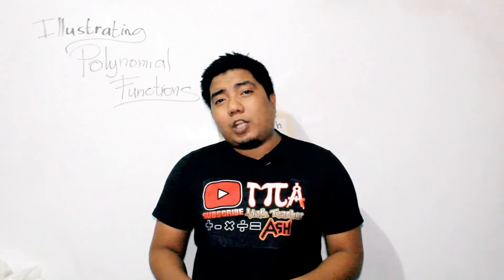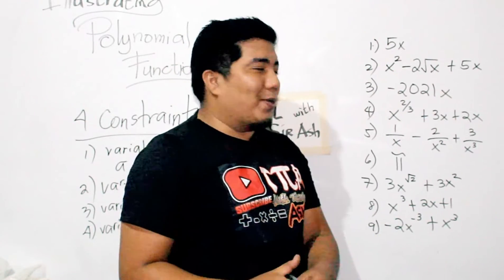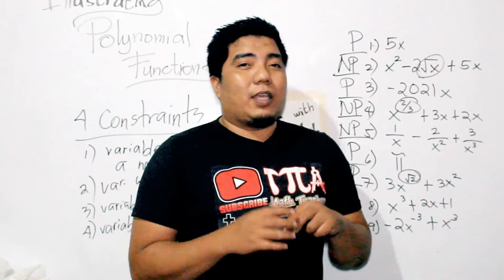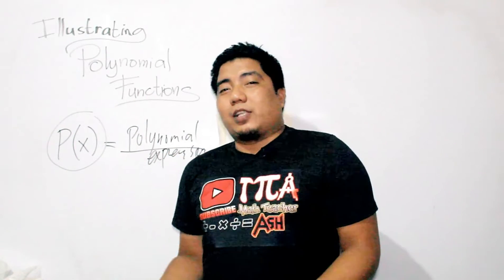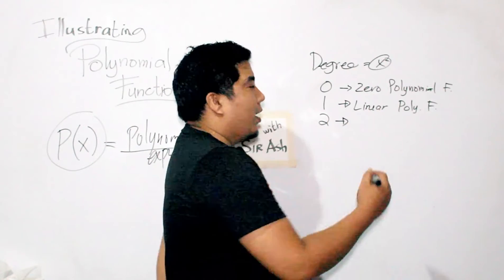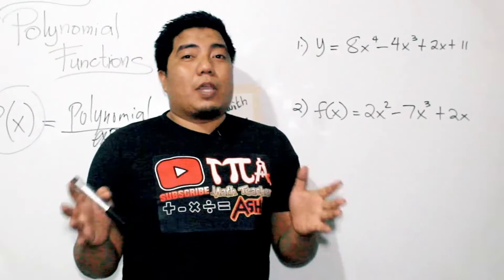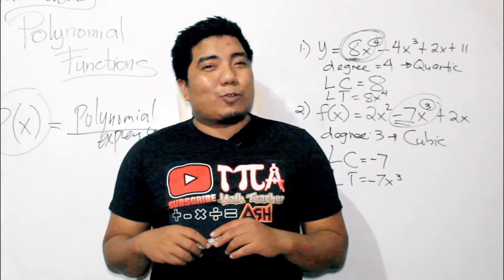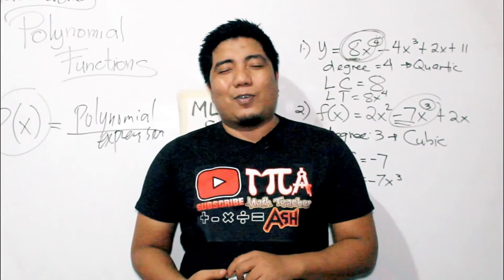Illustrating Polynomial Functions (Basics, Introduction, Classifications and Overview)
A polynomial function has the form, where are real numbers and n is a non-negative integer. In other words, a polynomial is the sum of one or more monomials with real coefficients and nonnegative integer exponents. The degree of the polynomial function is the highest value for n where an is not equal to 0.

USB Hub 4in1
2nd Monitor